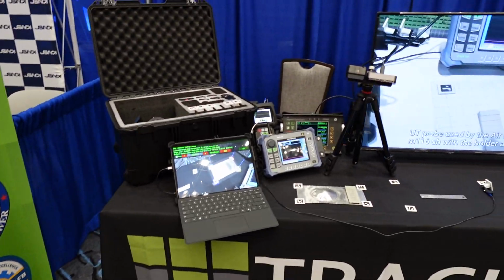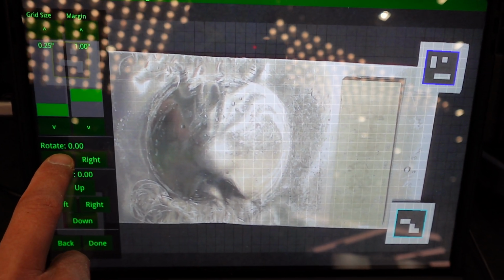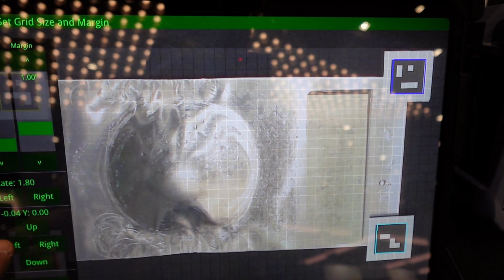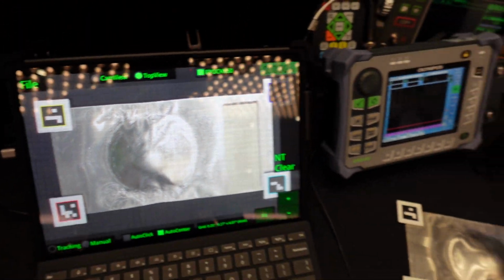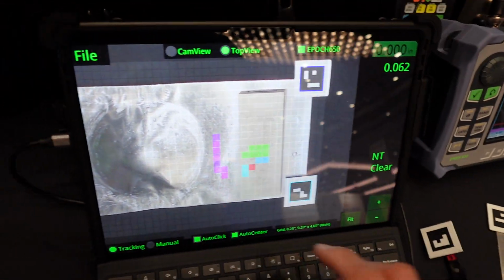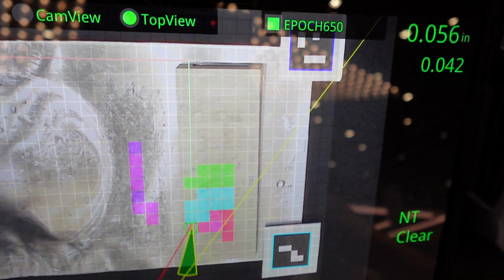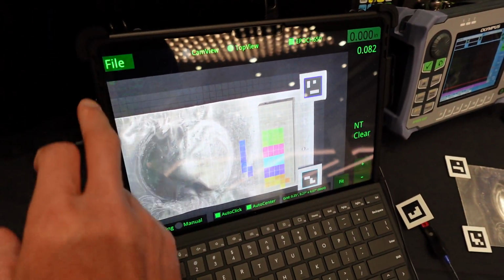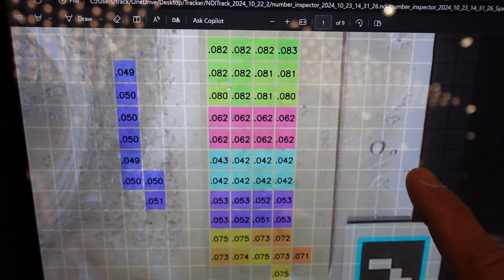ASNT "Cool New Ideas" Winner - NDT Tracker by Cybernet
Highlighting our A4A/SAE International Innovation Award, and audience-voted "Cool New Idea" award at ASNT.

Also demonstrating new features: Grid alignment controls and Keep Longest cell values